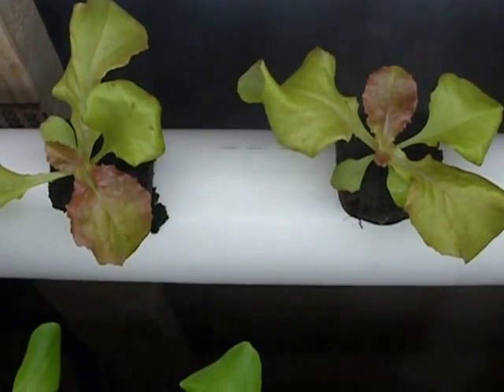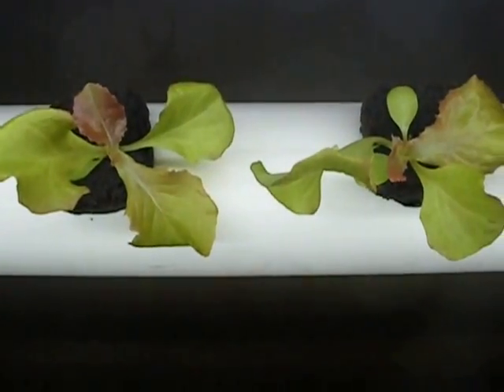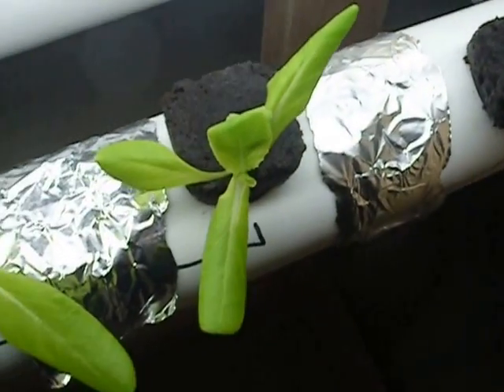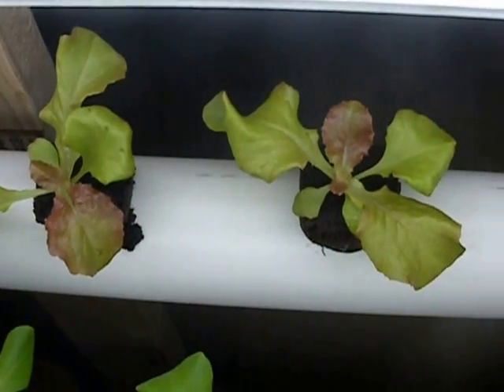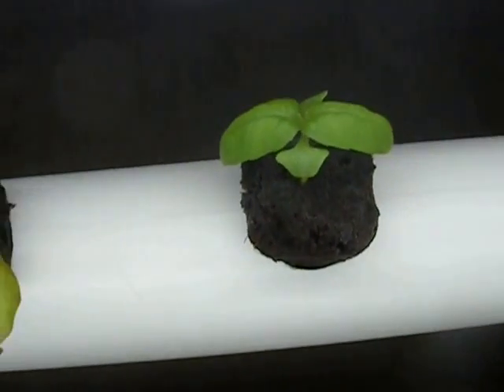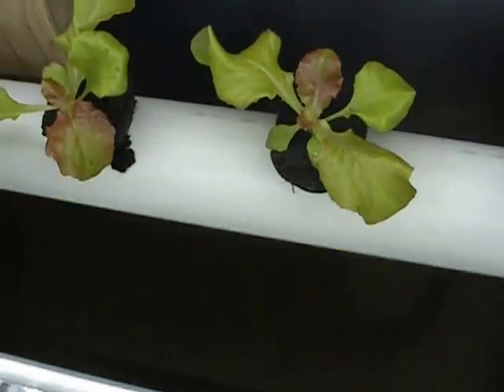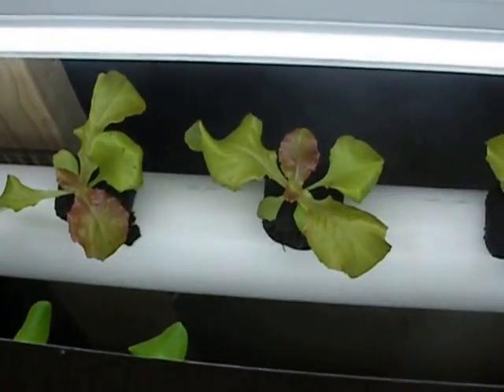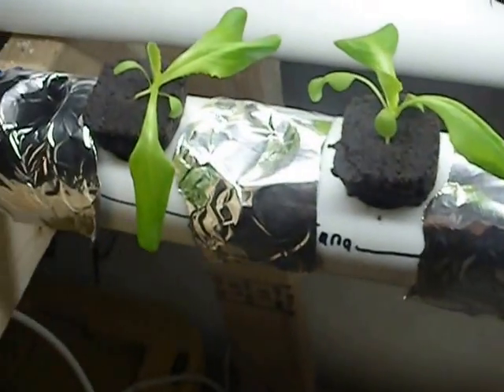Lettuce and Herb NFT Hydroponic System Update 5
THE LETTUCE IS LOOKING AWESOME! The roots are getting super big and the leaves are really coming in. We added another line and raised the lights. I forgot to mention in the video that I changed the water and nutrients today. We finally started building our other table and we will show that in up coming videos.